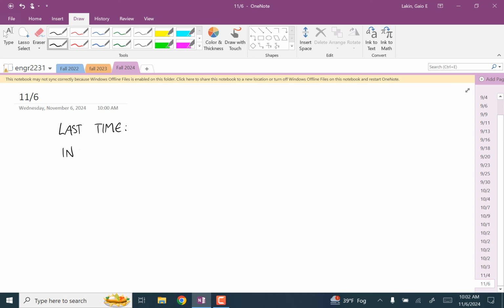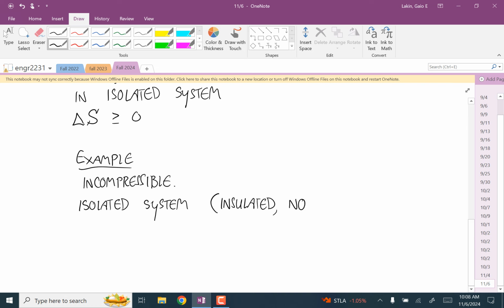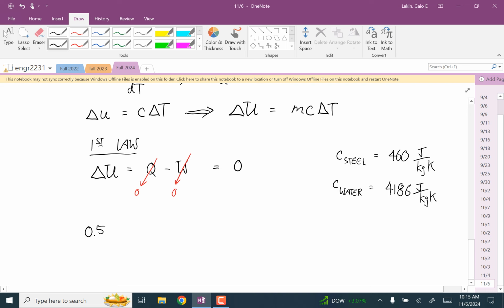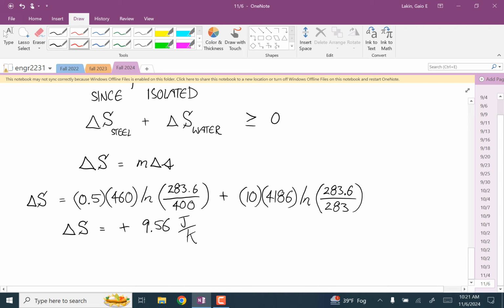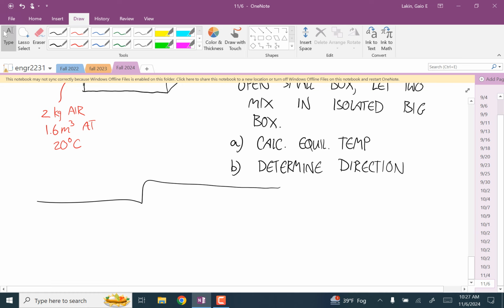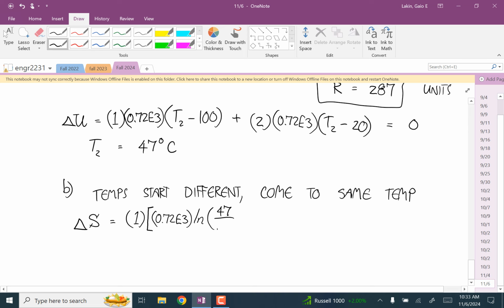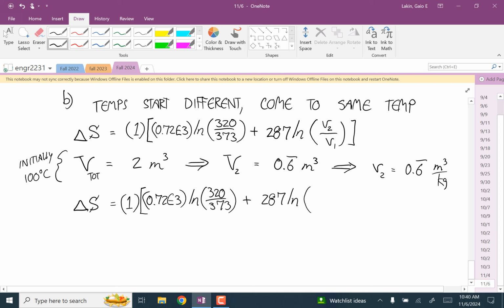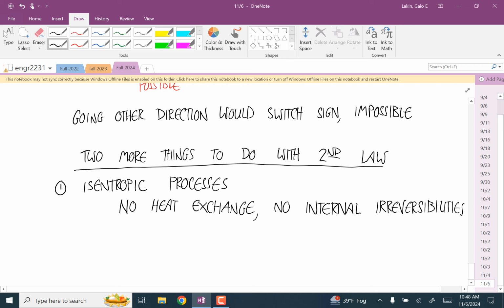Thermo: Wednesday, 11/6